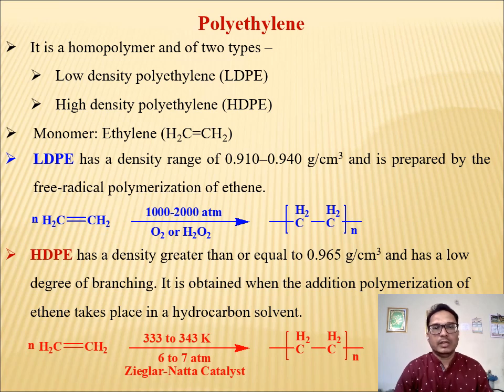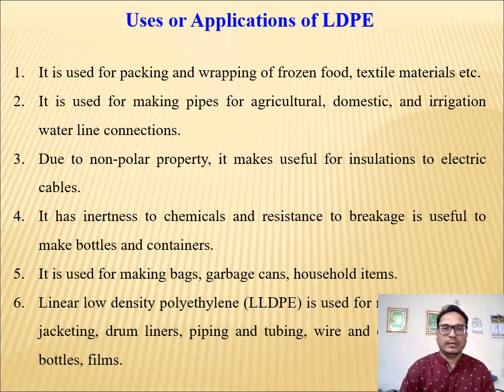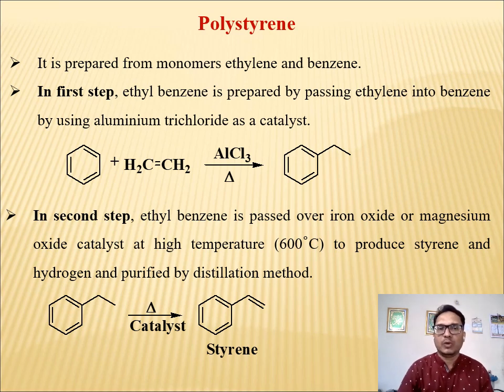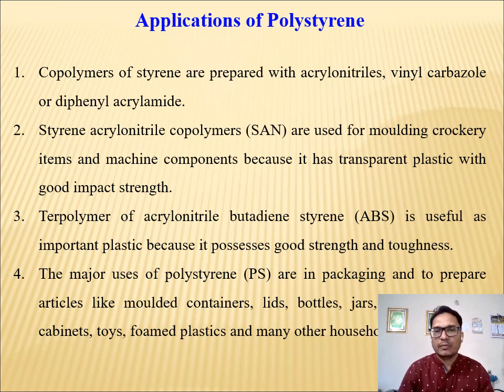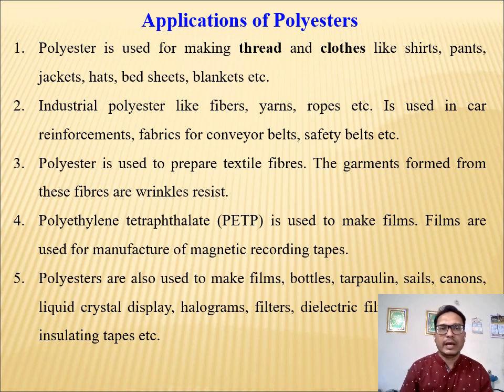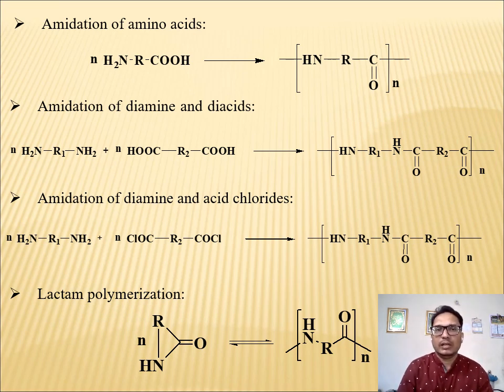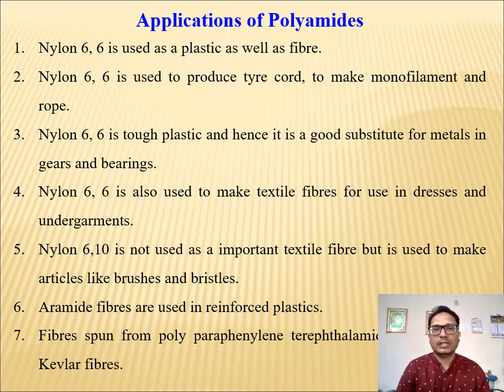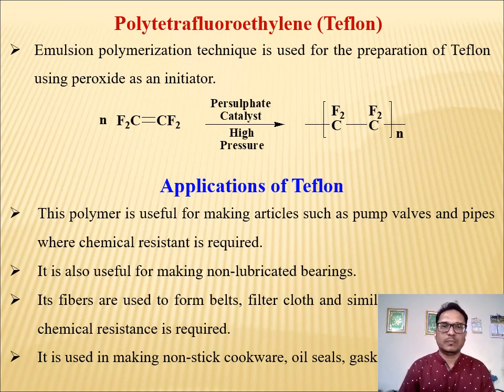21SMAC244B Chapter 3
Polymer Analysis